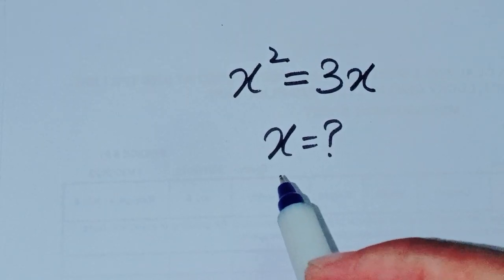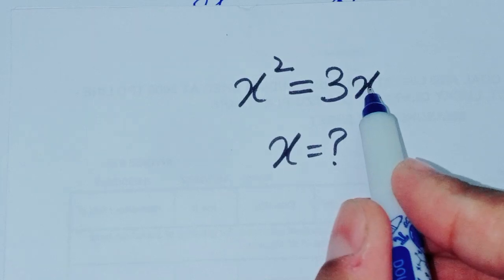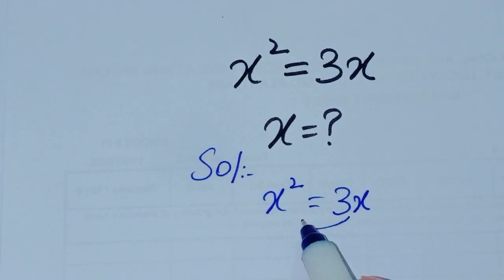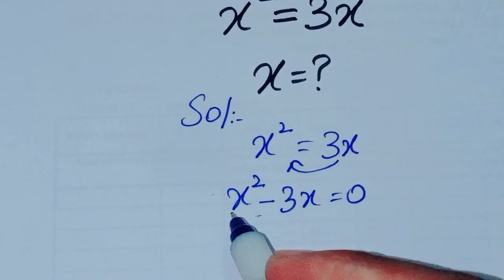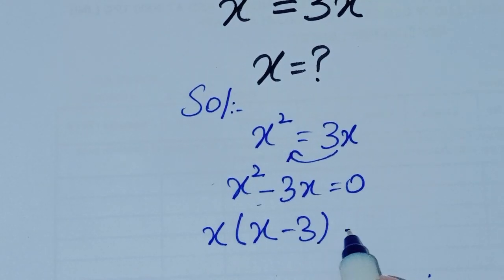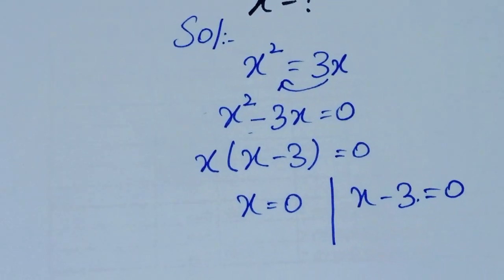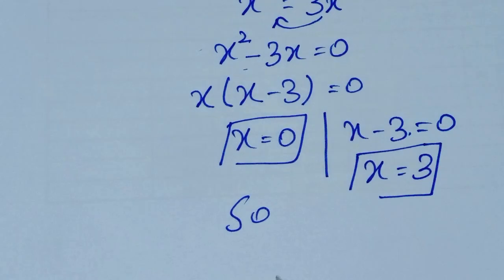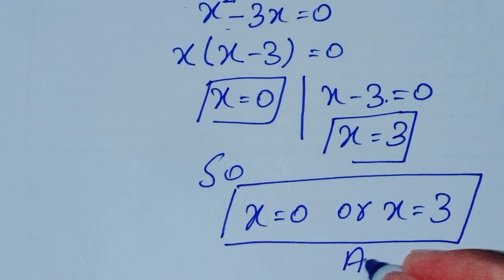Find x. A Nice Math Problem.